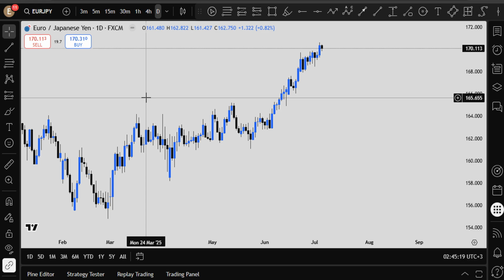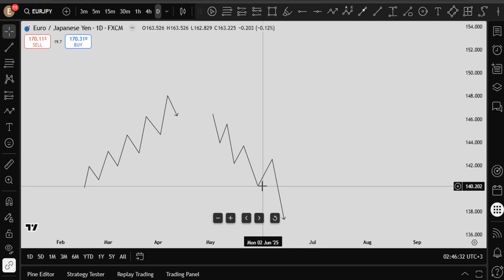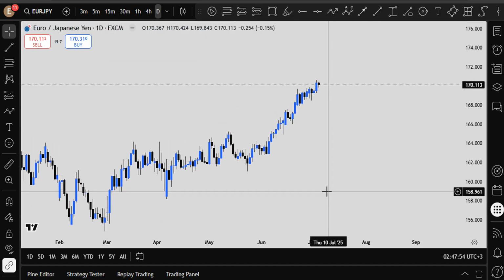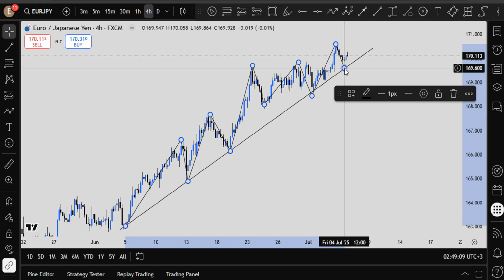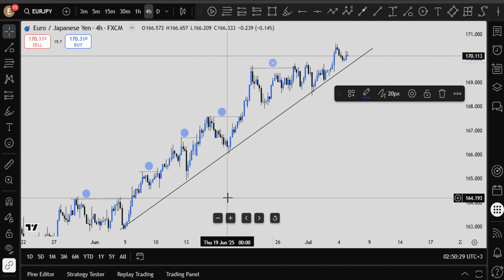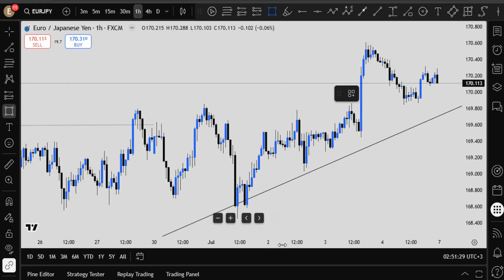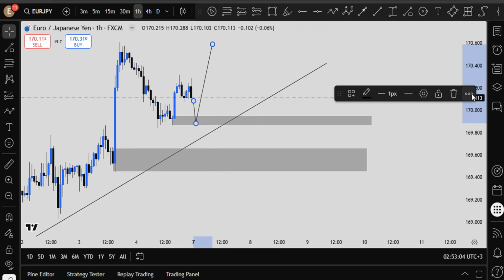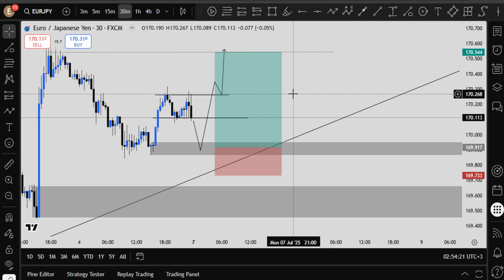How to Master Market Structure PRT 1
In this video, you will learn market structure step by step as a beginner forex trader, take notes, rewatch the video and make you understand everything. In my next video ill be making clear views on what you didn't understand in this one, make sure you comment on what you didn't get.